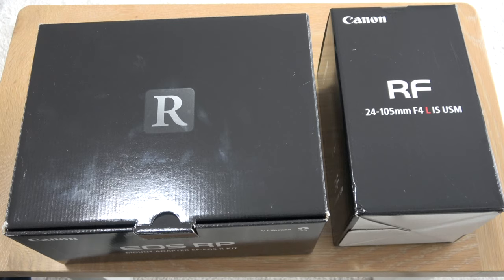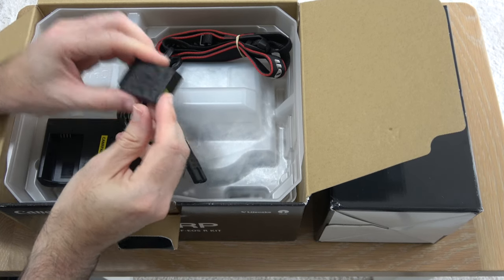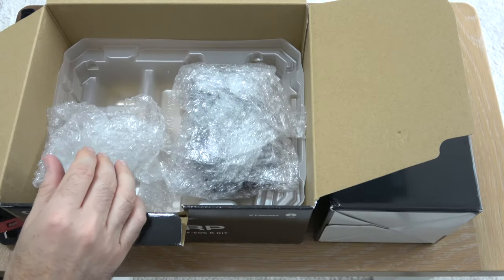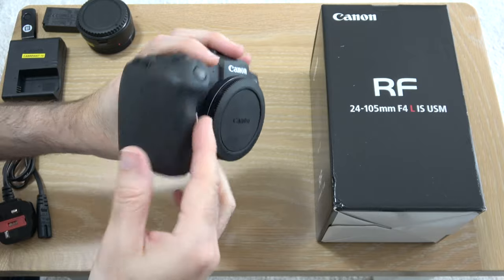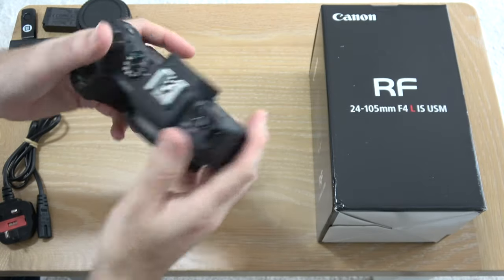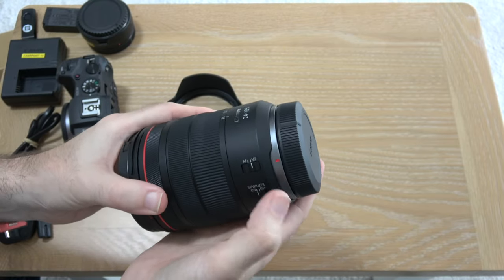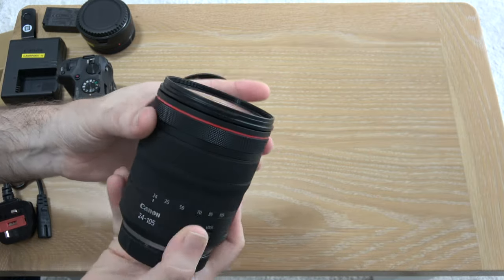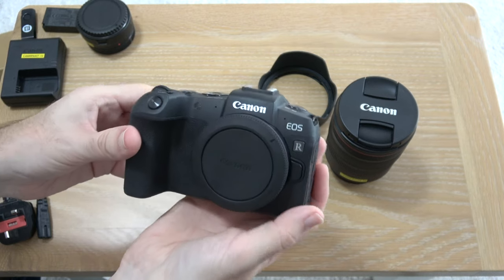Canon EOS RP Mirrorless Camera & RF 24-105mm Lens Unboxing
Experience the power of full-frame with the small, lightweight, EOS R series mirrorless camera. Boasting a 26.2 Megapixel sensor, exceptional focusing speed and 4K movies along with an intuitive interface, this modern camera is the next generation of image capture. Accepting Canon RF lenses, and all existing EF and EF-S lenses via the adapter.